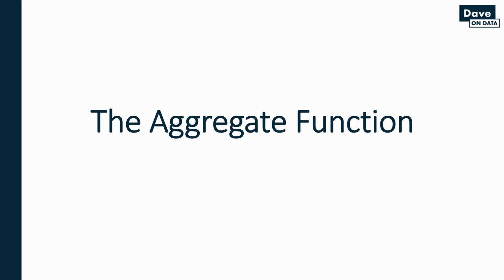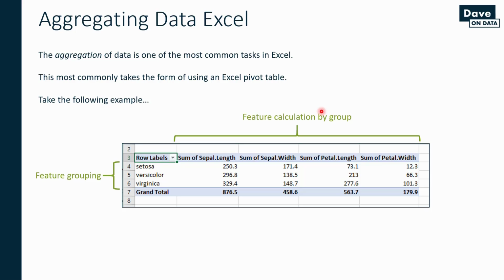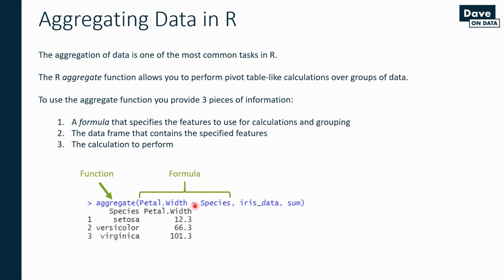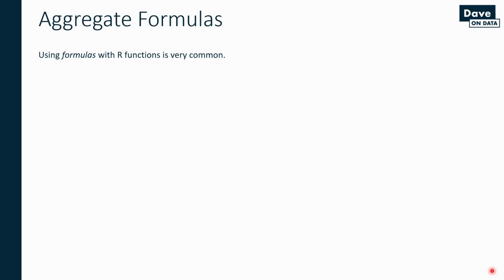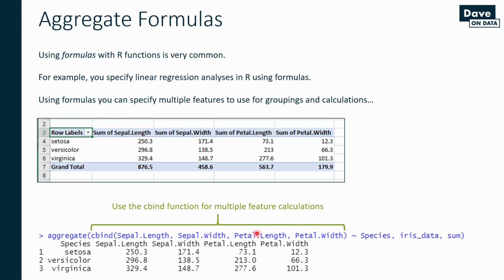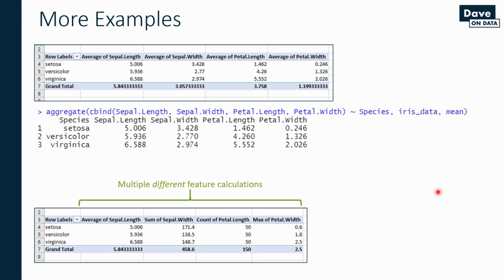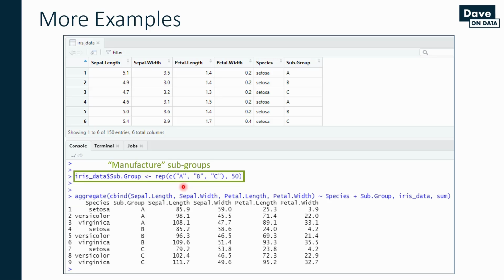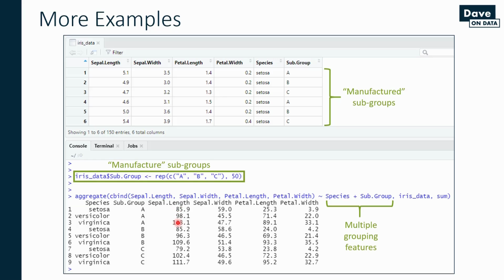R Programming Made Easy - The Aggregate Function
This video is a preview from my online course, "R Programming Made Easy".

R Programming Made Easy is designed for ANY professional to learn R - even professionals with no coding background! 😲

The course leverages your knowledge of Excel to teach R programming in a fun and easy way.

🤖 From Excel to Machine Learning. No, Really! 🤖
Yes, you read that correctly. ANY professional can move from Excel pivot tables to analyzing data using machine learning. 💥